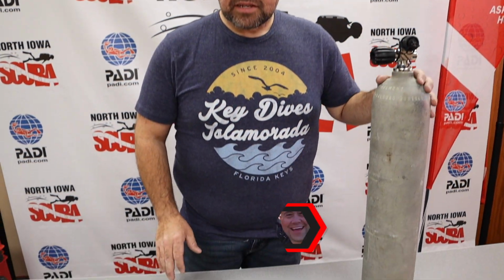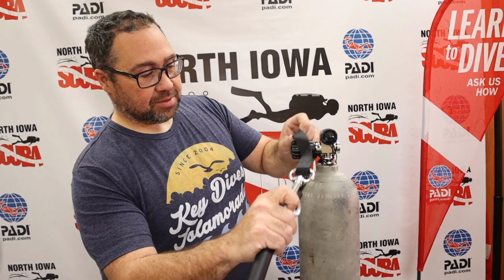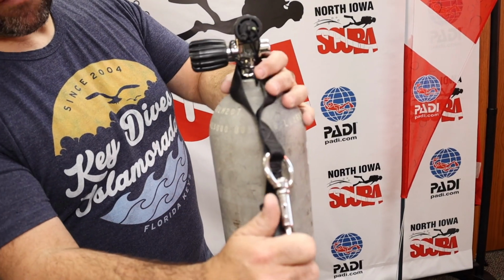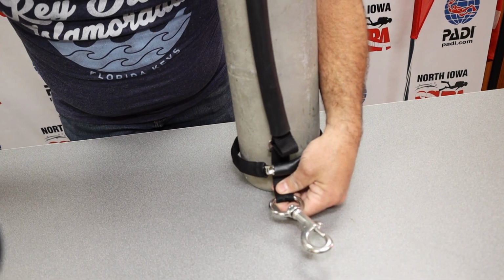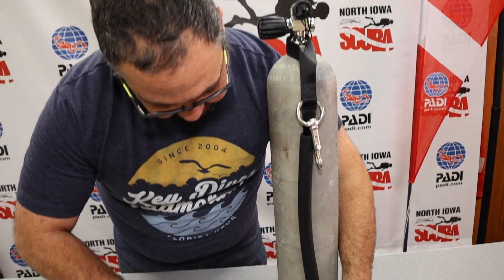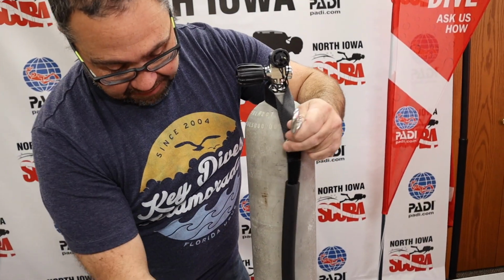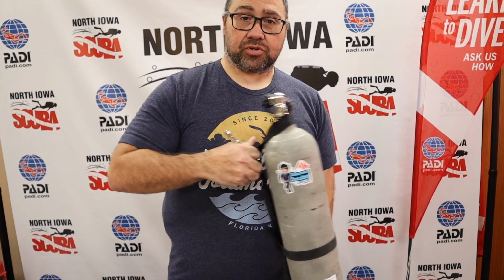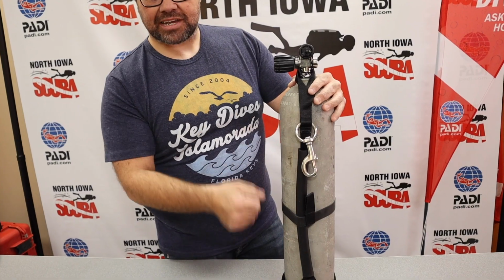How to Rig a Scuba Stage Cylinder (Quick tip on XS Scuba Stage Kit)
How to Rig a Scuba Stage Cylinder (Quick tip on XS Scuba Stage Kit). Our previous series on solo diving concentrated on the need for a redundant gas source. In this episode. Josh reviews a quick system to easily rig a stage cylinder to allow a side slung redundant gas cylinder to be easily carried with you in water.

XS Scuba Stage Kit

Connect with Everything Scuba

In accordance with COPPA laws, please note that content on the channel Everything Scuba is not specifically made for, or targeted at, children.